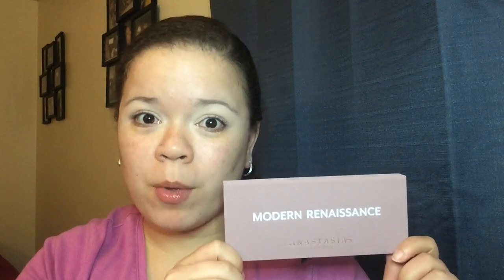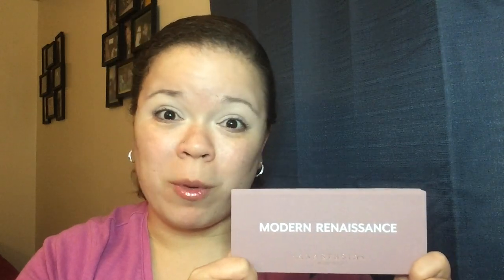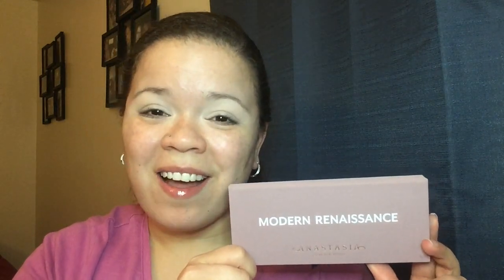Anastasia Beverly Hills - Modern Renaissance - First Impressions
Hey Everyone!!! Welcome to the video!!!

As the the kids say "it's been a minute!" And I know it's been a while since an upload. I am so sorry for that. There has been so much going on and moves that are being made. Forgive me!! I will get back on track as soon as I can and the dust settles!! I still appreciate the support you give to me!!

In today's video I will test you the ABH Modern Renaissance Eyeshadow Palette. And I LOVE IT!!